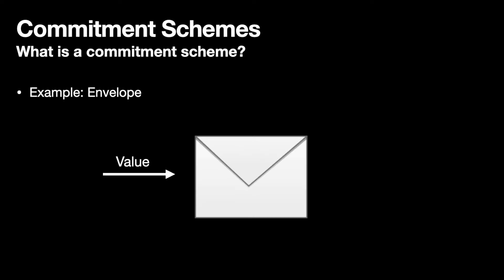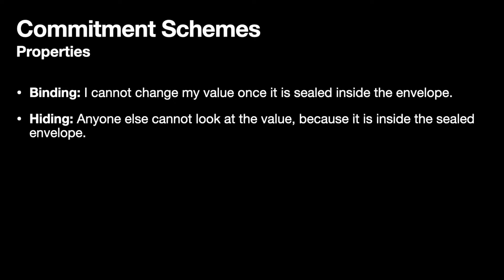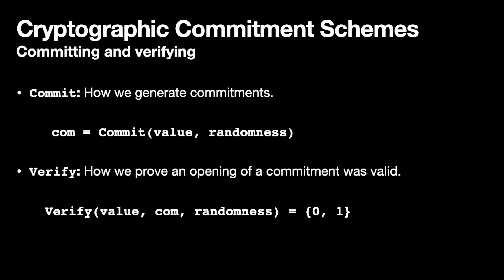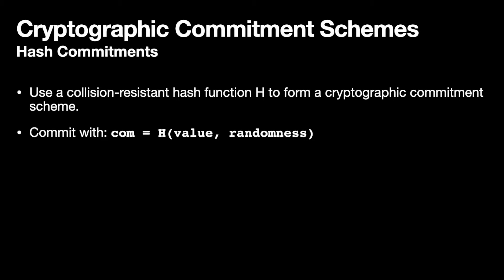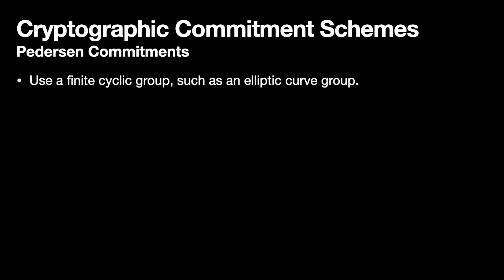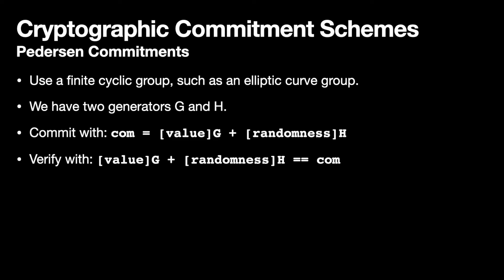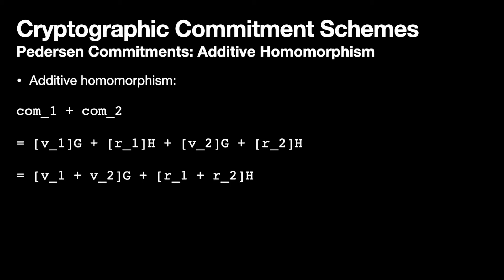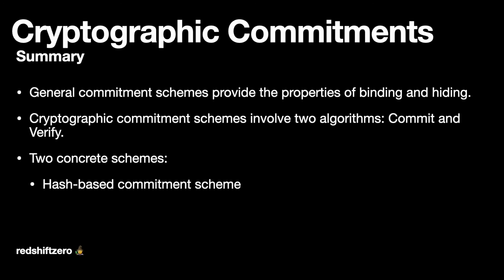Cryptographic commitment schemes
A whirlwind explainer of cryptographic commitment schemes, the properties of binding and hiding, hash-based commitments, and pedersen commitments